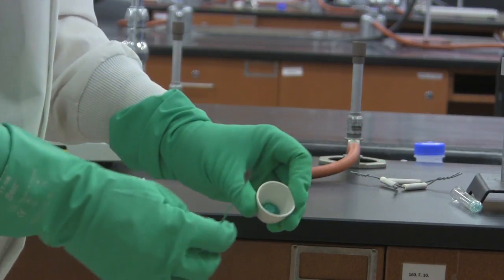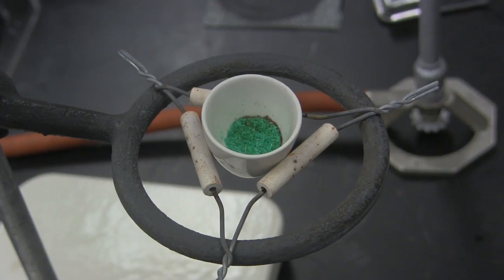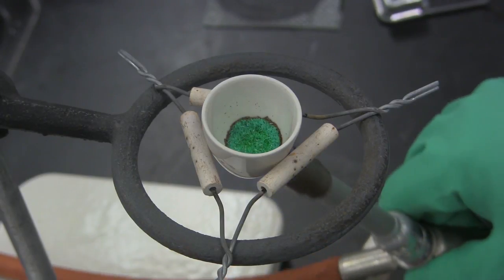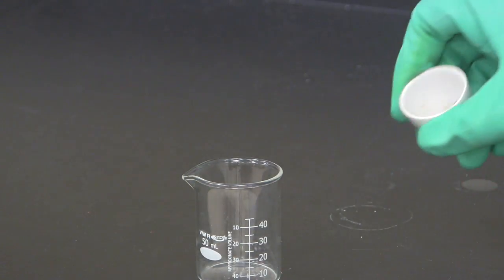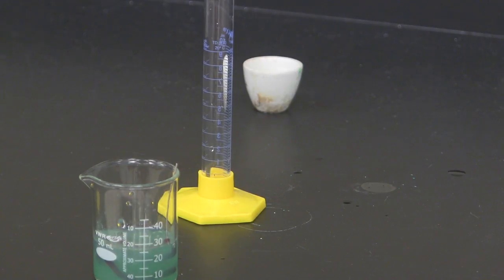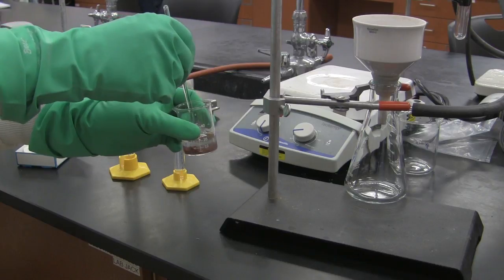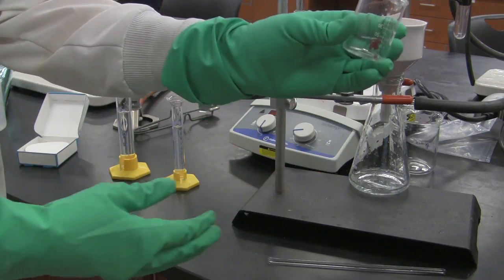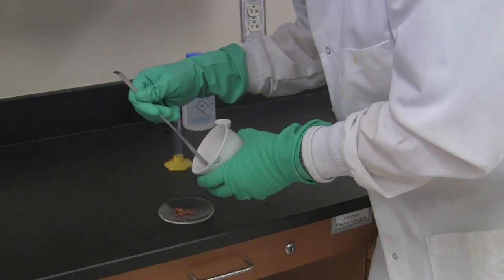Empirical Formula Lab - Chemical Formula of Copper Chloride Hydrate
The complete procedure for the empirical formula lab is shown.